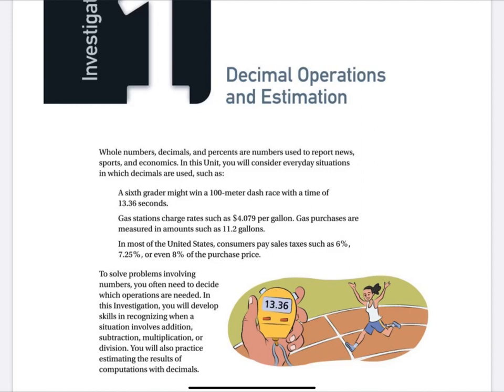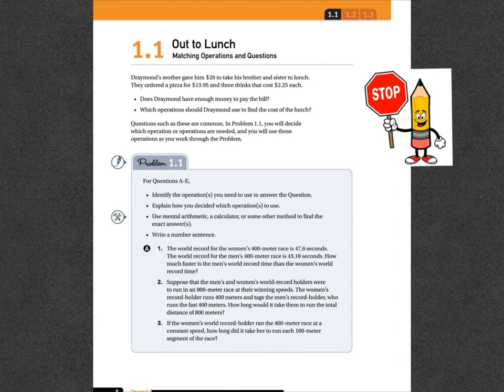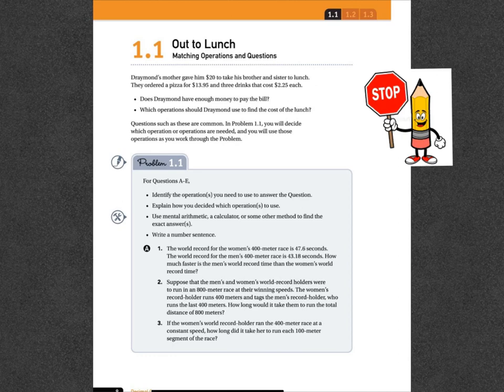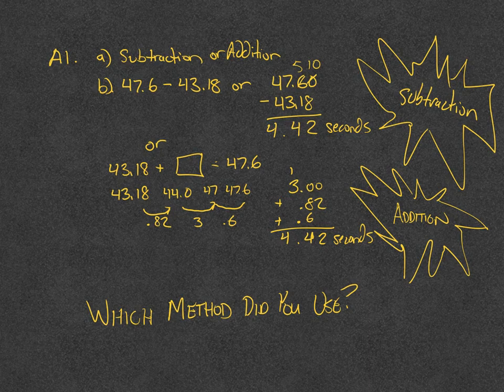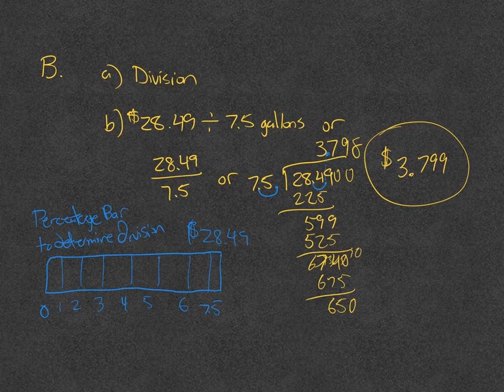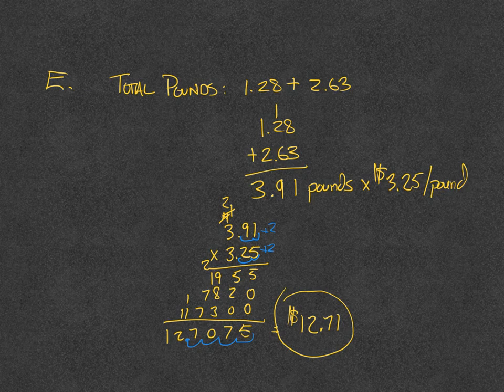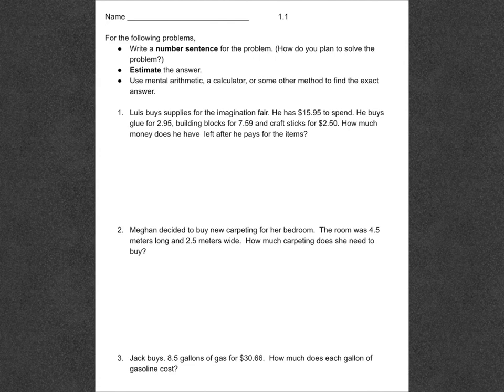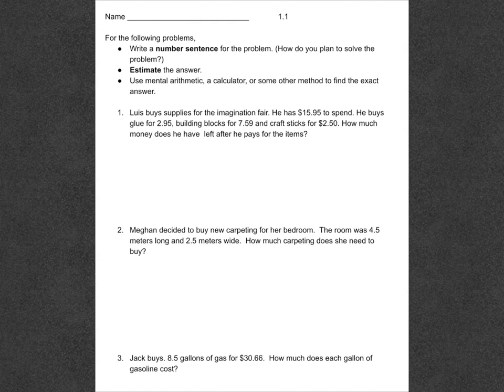Problem 1.1 Out to Lunch